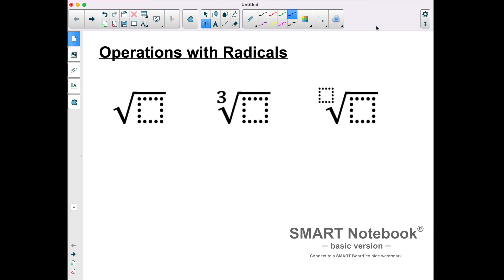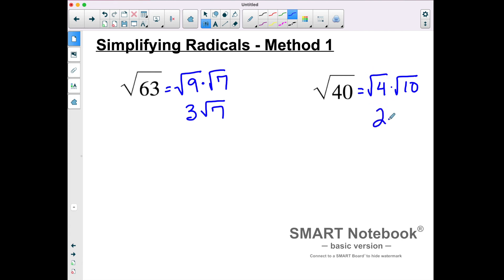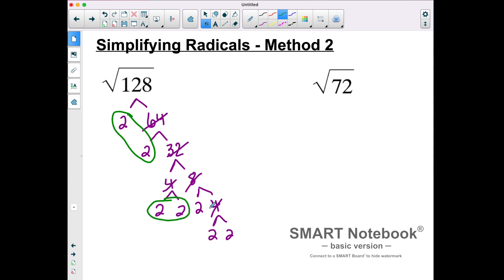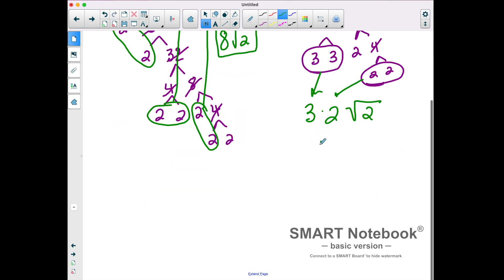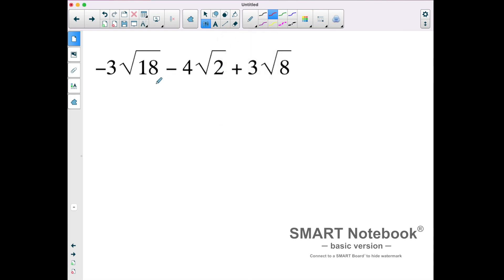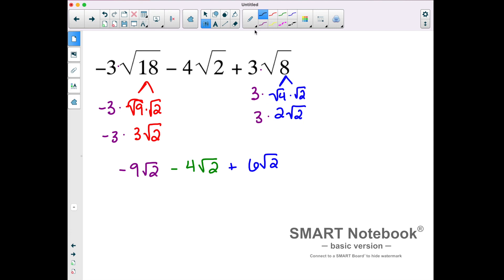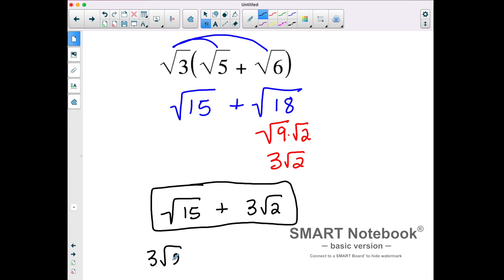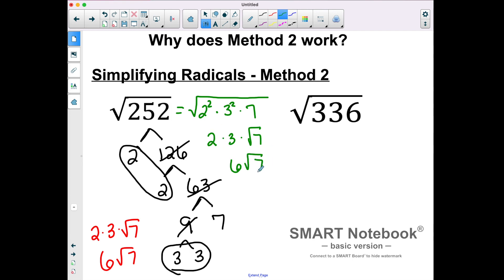MAT 171 Prerequisite Skills: Operations with Radicals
Wake Technical Community College
0:00 Introduction to Radicals
1:09 Simplifying Radicals
6:24 Adding & Subtracting Radicals
9:41 Multiplying Radicals
12:18 Why Method 2 of Simplifying Works